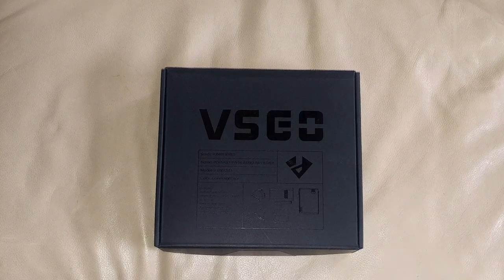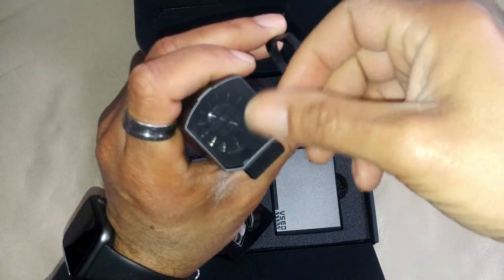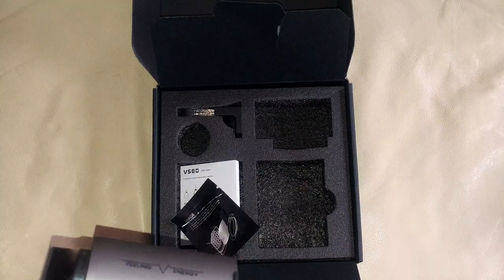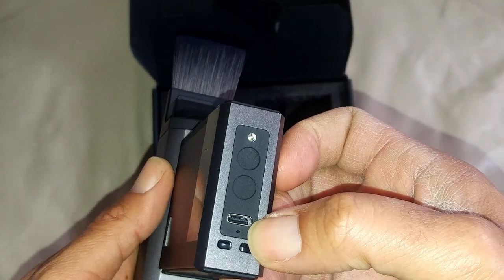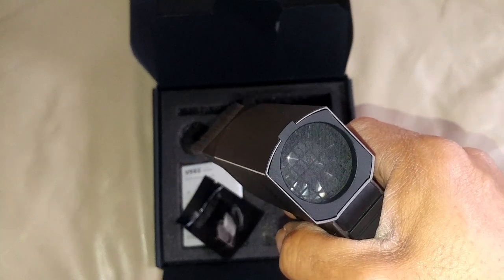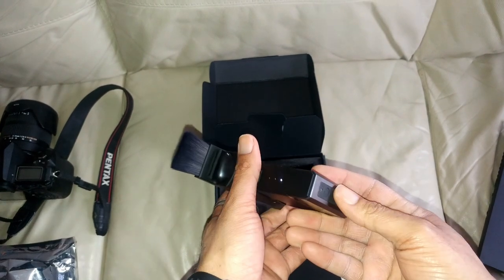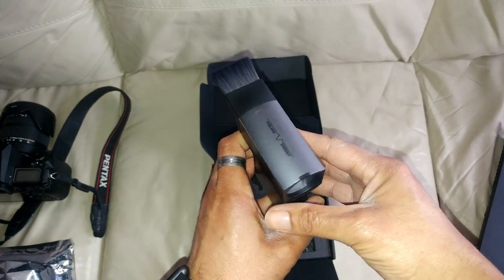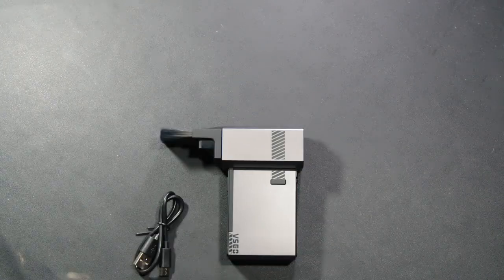NEW VSGO Product is THE LAST CAMERA AND LENS AIR BLOWER YOU'LL EVER NEED!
Unboxing and tour of the new VSGO V-EB012-S! Portable Palm Turbo Air Duster.
This thing is AMAZING!

0:00-1:22 Intro
1:23-4:37 Unboxing and assembly
4:38-8:00 Power on and check it out
8:01-9:06 Adjusting power levels
9:07-10:15 Conclusion and outro